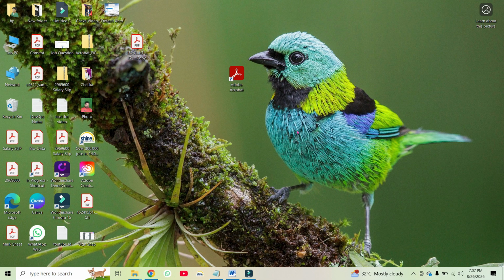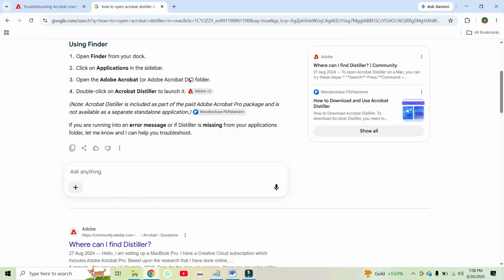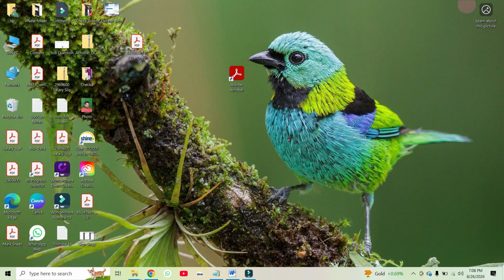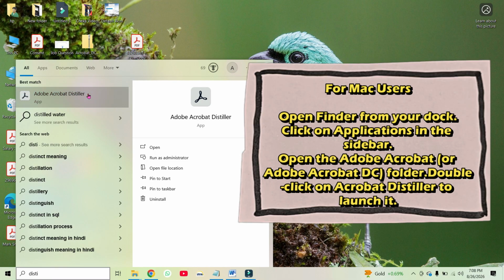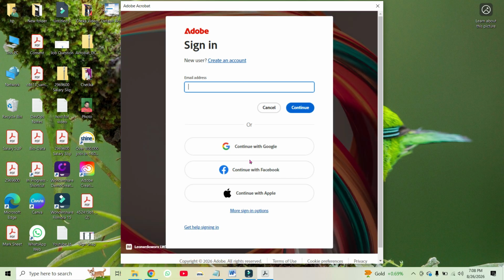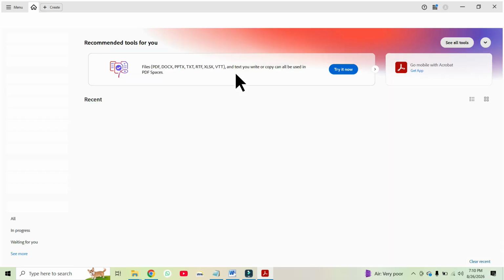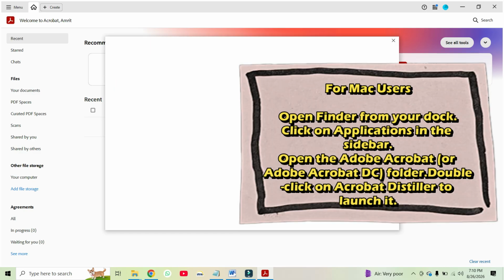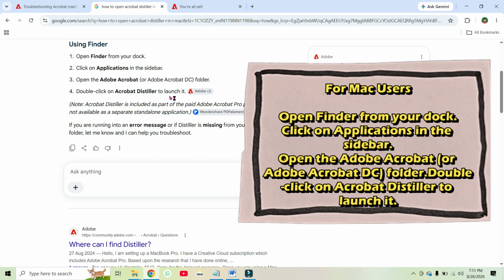🚨Acrobat Pro DC Crashing on Launch or Not Opening? Acrobat Pro DC Keeps Crashing-Solved! Mac And Win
🚨Acrobat Pro DC Crashing on Launch or Not Opening? Acrobat Pro DC Keeps Crashing on Startup? Solved! Mac And Windows

Is your Adobe Acrobat Pro DC crashing immediately after launch or simply not opening? 😫

In this video, I’ll show you a quick and easy fix to resolve the Acrobat Pro DC launch crash issue and get Acrobat working again.

✅ Acrobat Pro DC not opening
✅ Acrobat crashing on startup
✅ Crash immediately after launching
✅ Easy troubleshooting steps
✅ Quick and simple solution

Watch till the end and follow the steps to fix the issue! 🔥